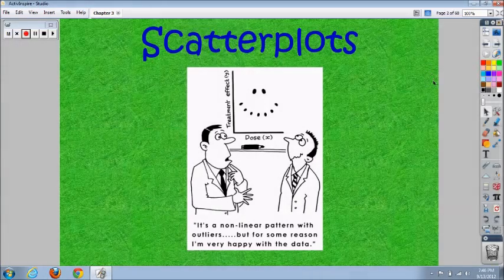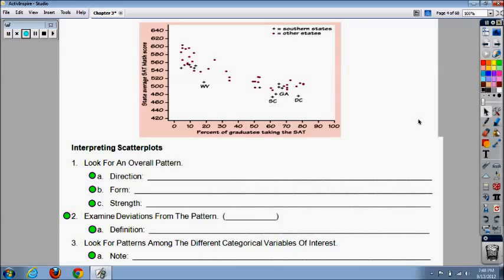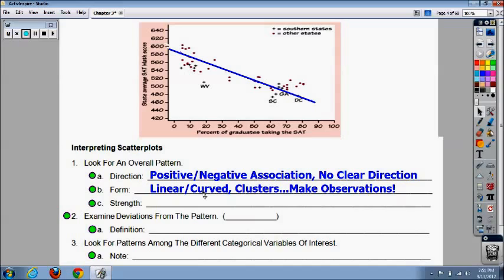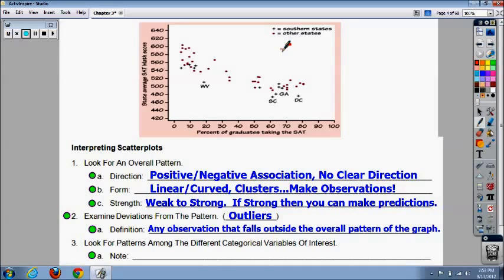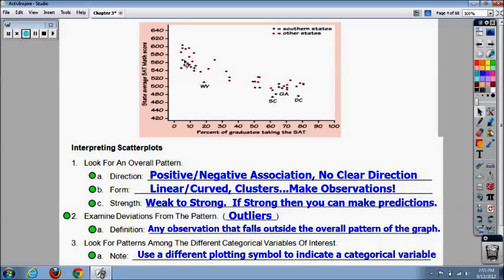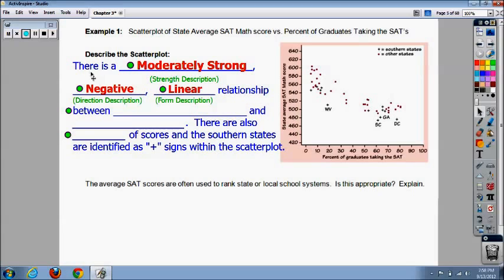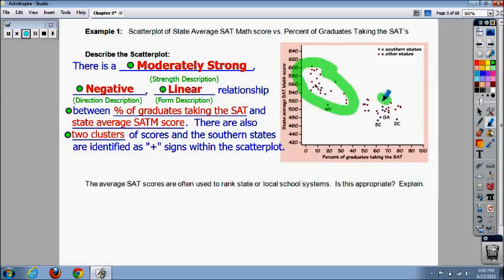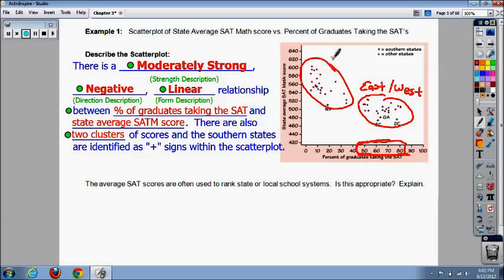Chapter 3, Lesson #1 - Scatterplots